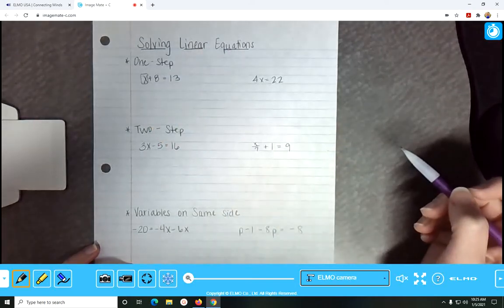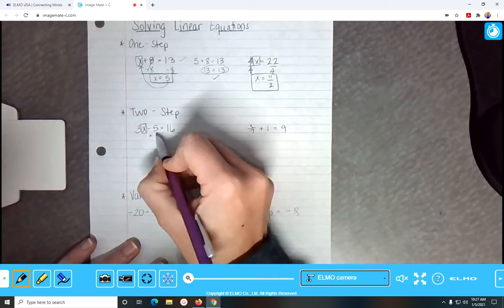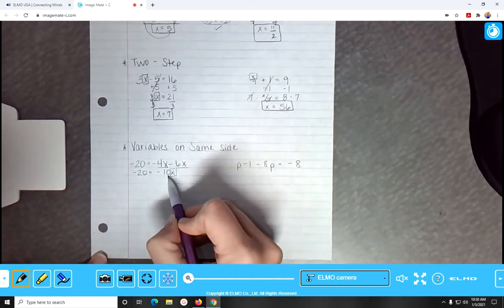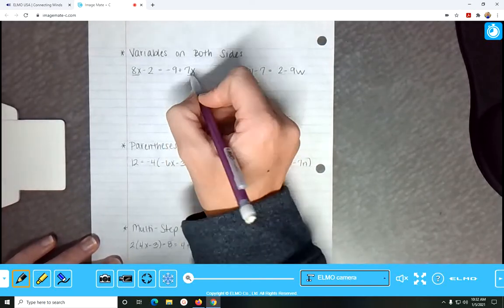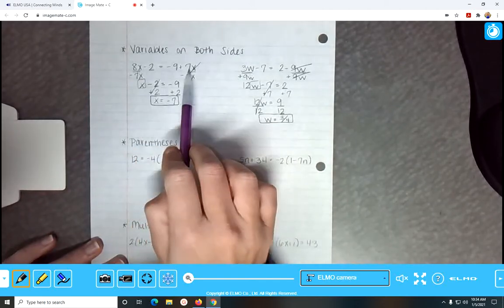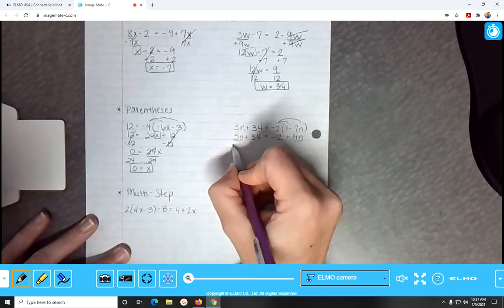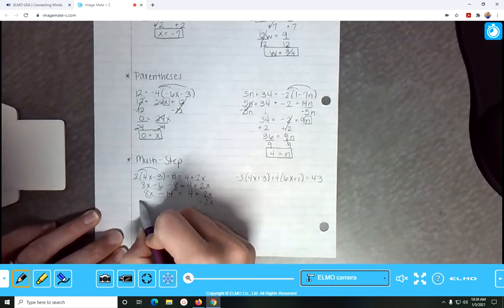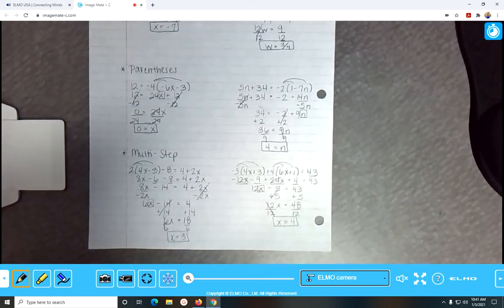Solve Linear Equations